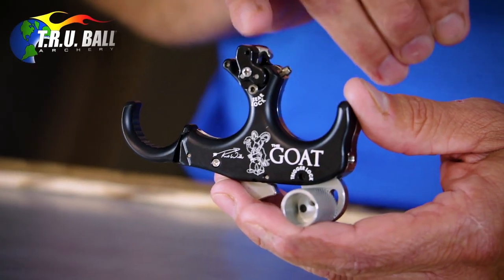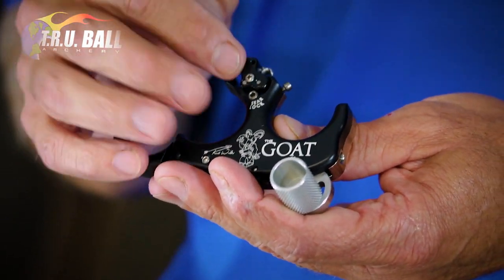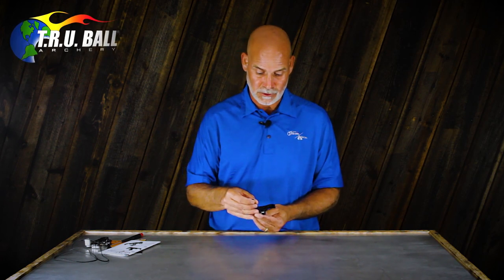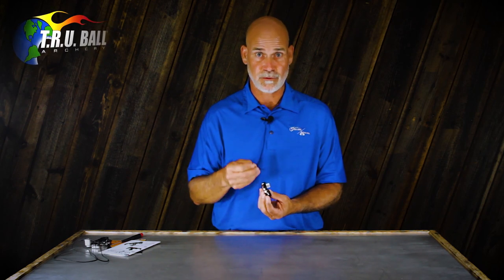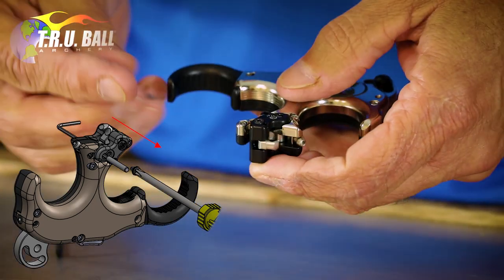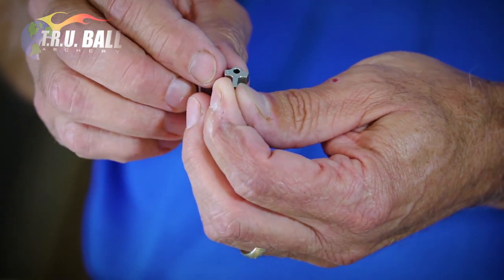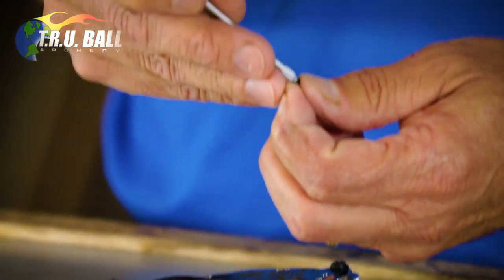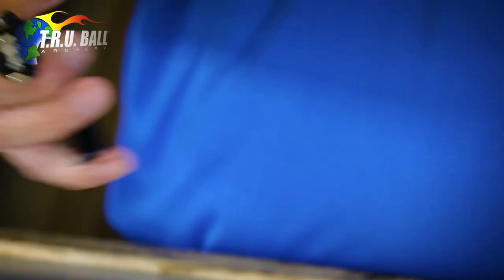The GOAT - Sear Change Instructional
Watch how to change the sear on the GOAT in this instructional video featuring chief designer Marc Rentz.